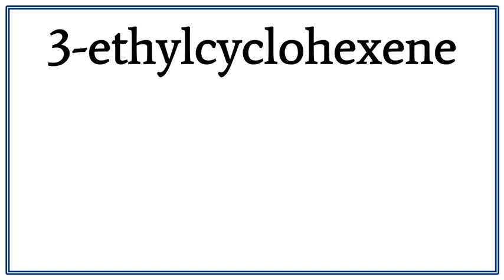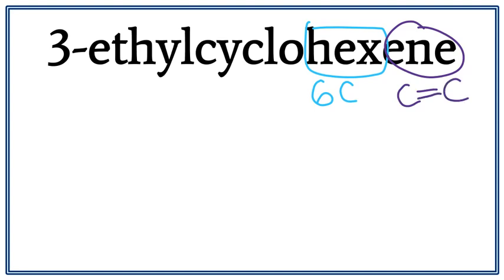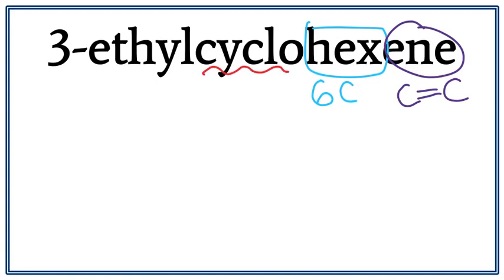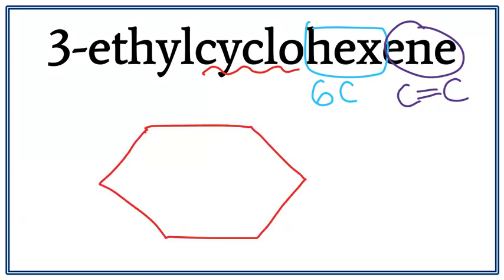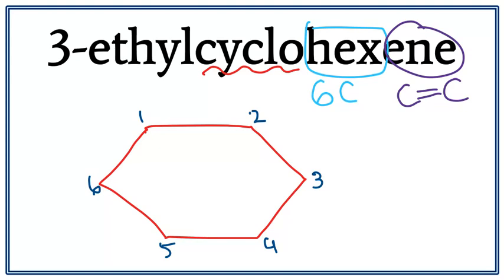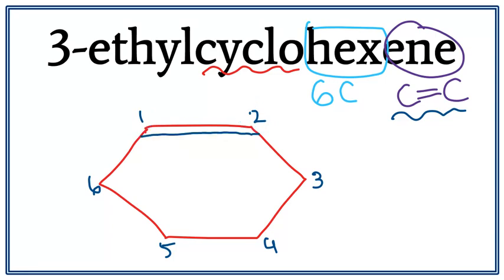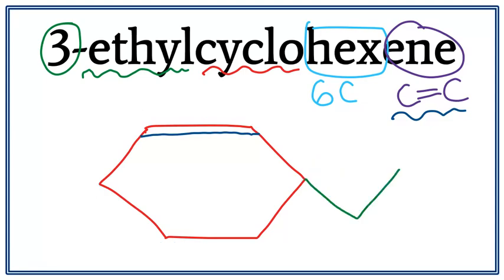How to draw the structure for 3-ethylcyclohexene | Drawing Cyclic Compounds | Drawing Alkenes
How to draw the structure for 3-ethylcyclohexene

Drawing structures for Cyclic Compounds in a step by step tutorial.

Learn to draw the structure for 3-ethylcyclohexene in an easy way!

To write the structure for 3-ethylcyclohexene, we first draw the longest carbon chain with 6 carbons in a ring (hexagon). Then we number the carbons and add a bond (double bond) between the 1st and the 2nd carbon. Then we add an ethyl on the 3rd carbon.